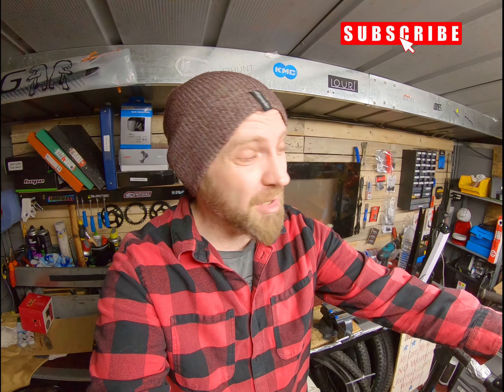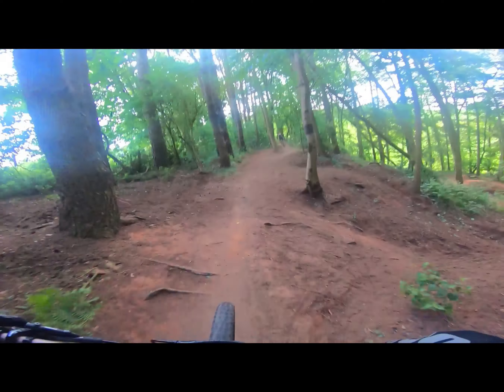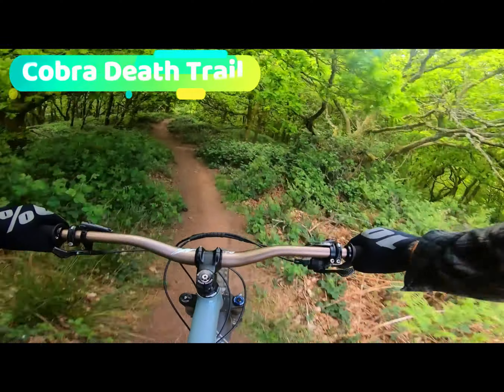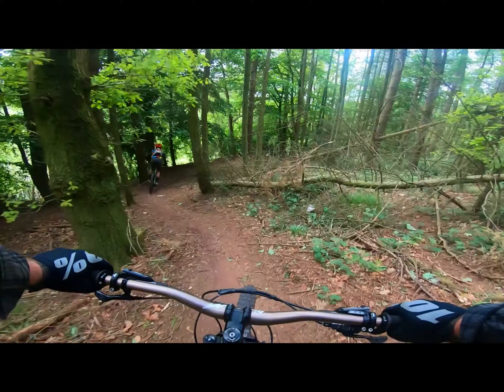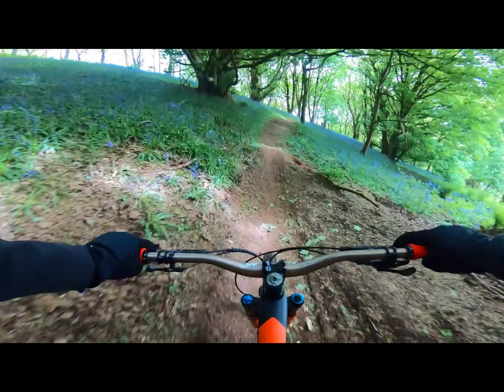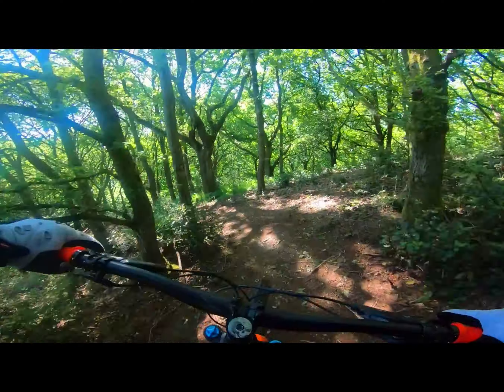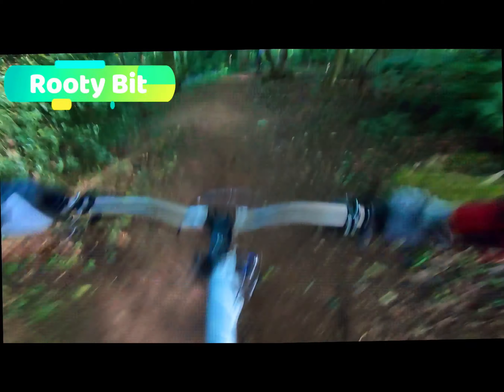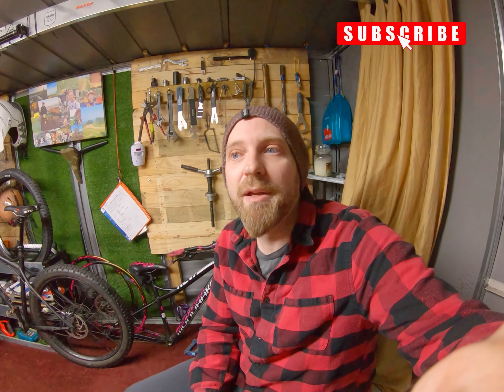My Favourite Trails , Before They Were DESTROYED By The National Trust.@Clenthills .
We are in an ongoing battle at the moment with the National Trust regarding where and where not to ride .

Mountain biking has become huge in recent years and it seems that the National Trust just doesn't recognise this. As it stand we are allowed legally (their words )to ride a single trail that was created for an event years ago .

Trails have been dug else where in the hills in order for the mountain bike community to safely ride away from all the foot traffic. The national trust does not agree with this and would rather have us put foot traffic in danger.

They fell tree's and close trails without putting signs up, this can be extremely dangerous for a biker . they say that the trails are illegal (no signage stating this) , I thought the land was held in trust for everyone to enjoy ?

When they here the word cyclist I'm sure they are picturing us all riding with baskets on the front of our bikes . Bike have become more capable over the years .

We are currently in negotiations with the trust to see if we can get more land for riding , but this would have to be marked as mtb trails otherwise the walker would go wandering as they do down the existing mtb trail

So far we have only received one letter off them explaining why they have closed trails but as yet have refused to have a face to face .

Hopefully this video will bring this to peoples attention . the next step will probably be a petition.